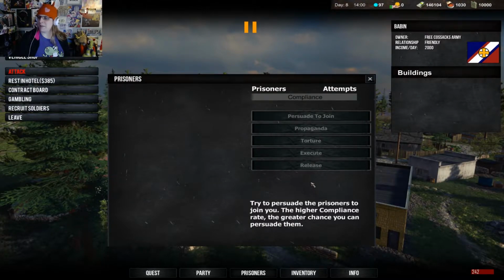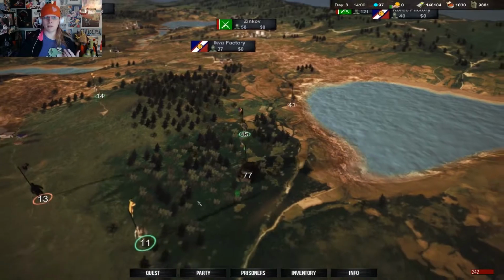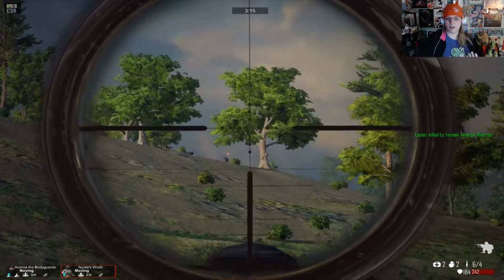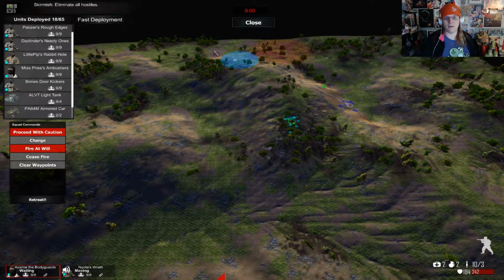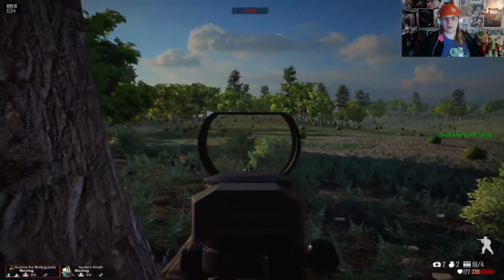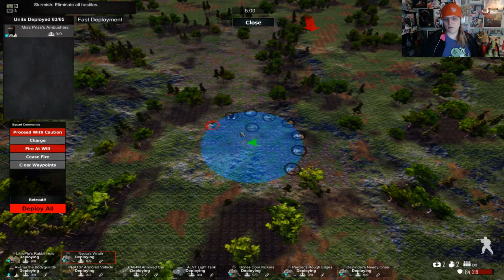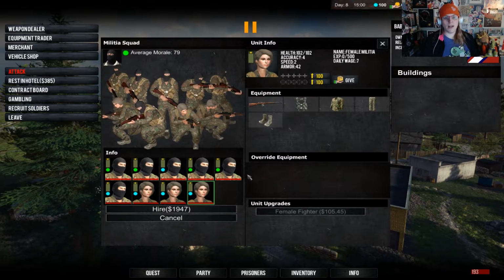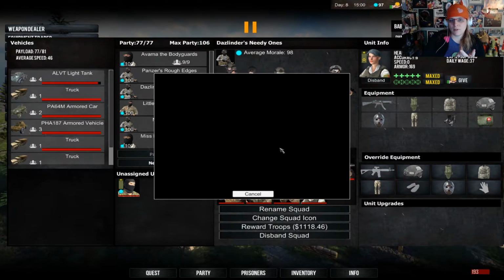Freeman: Guerilla Warfare (Fiaura First Forte - Patron Request)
Today we're gonna look at a new early access game.  Freeman: Guerilla Warfare is like Mount&Blade and Arma had a baby and it's actually turning out fairly decent to be so early in development.